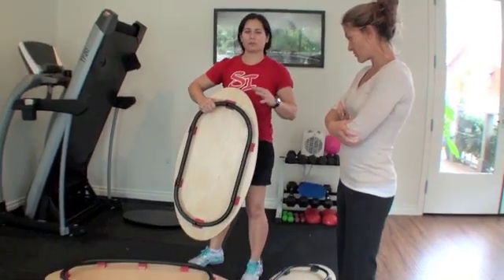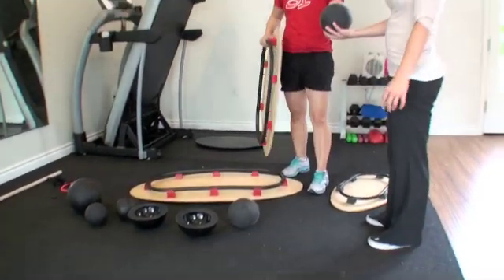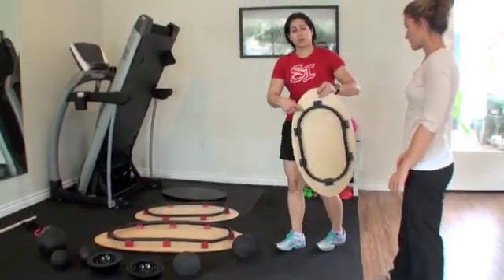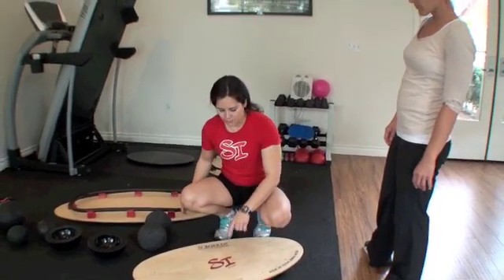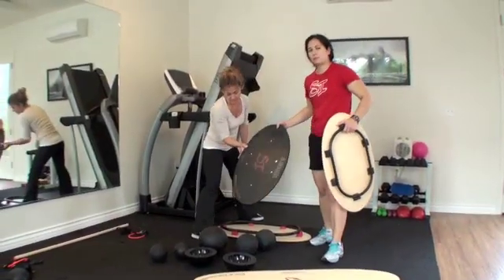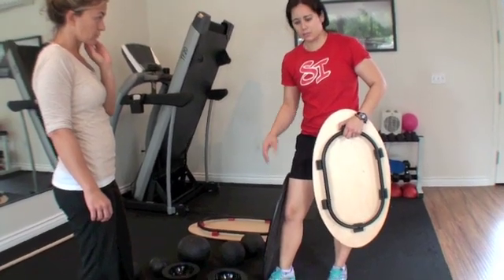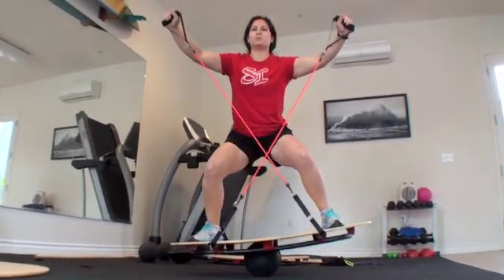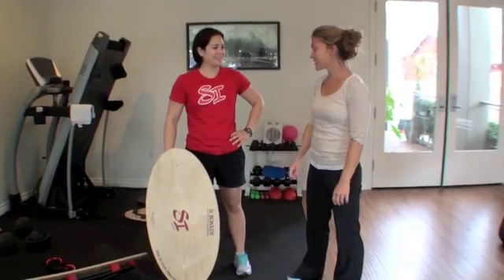Best Balance Boards on the Planet!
Si Boards are arguably the best Balance Boards on the market today. The brain child of professional trainer Elysia Tsai, Si Boards are used by MMA fighters, Motocross trainers, pro surfers, soccer players and on and on. Elysia came down to Water's Edge PT studio and showed Board Riders Review her line-up of her multi combo boards.